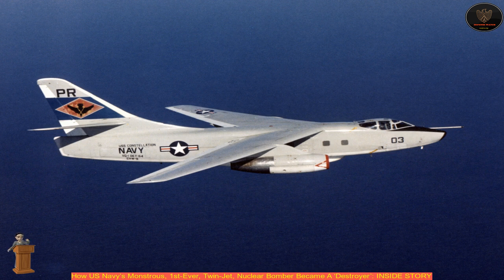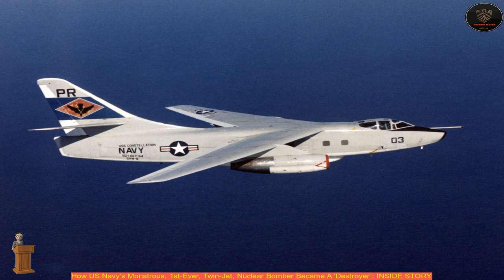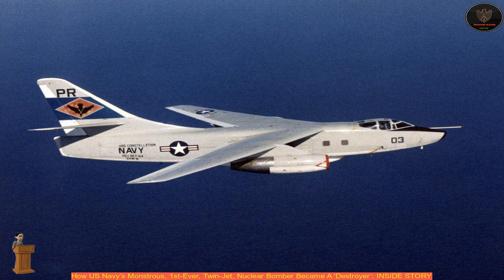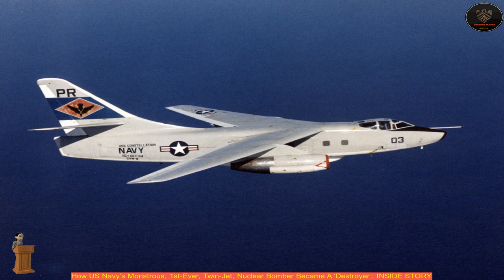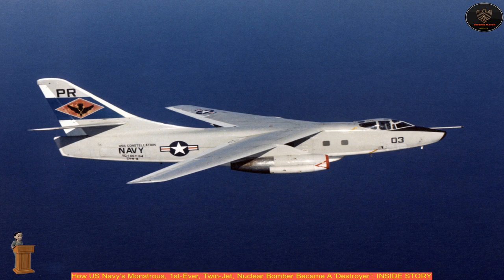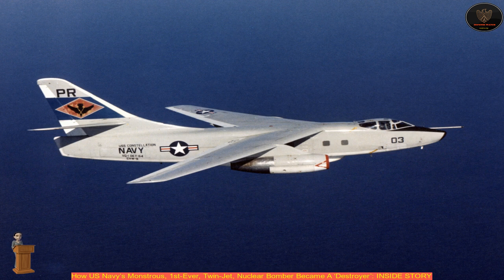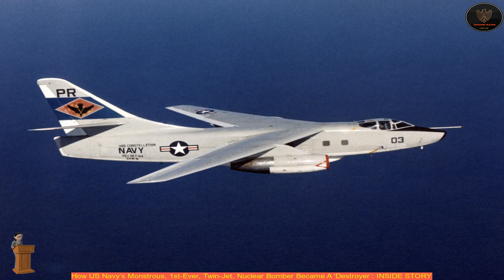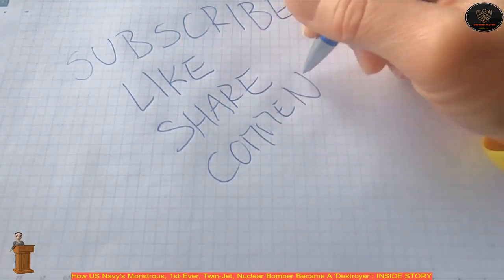How US Navy’s Monstrous, 1st-Ever, Twin-Jet, Nuclear Bomber Became A ‘Destroyer’: INSIDE STORY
The now-defunct US aerospace giant, Douglas Aircraft Company, had developed “A3D Skywarrior”, a carrier-capable strategic bomber, a few years after World War II.
 The Skywarrior was the US Navy’s first-ever twin-jet nuclear bomber which had the ability to land on carriers despite its heavyweight.
 Commonly known as the ‘Whale’, the A3D Skywarrior could be launched by catapult or JATO assisted take-off thrust bottles.
 In 1949, Washington gave a contract to Douglas Aircraft Company to develop a carrier-based bomber with the capability to carry nuclear payloads.
 However, developing a nuclear bomber was a challenging task.